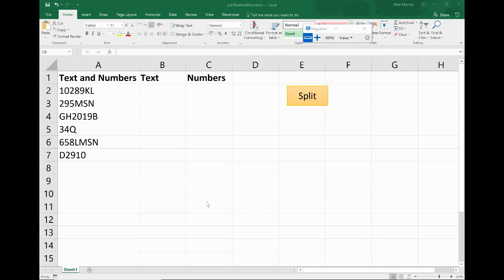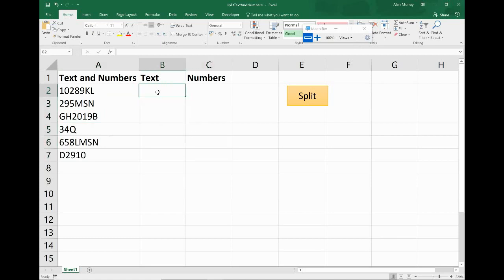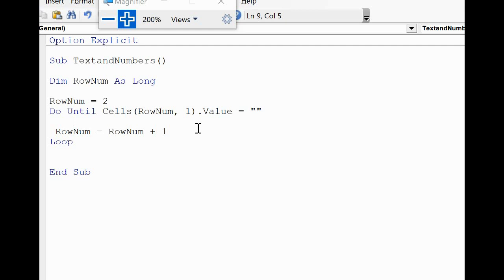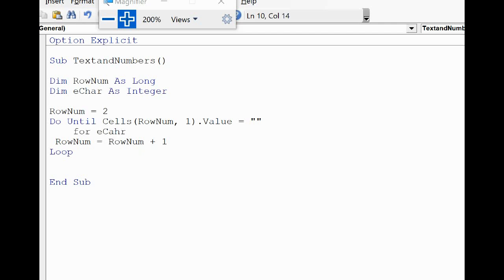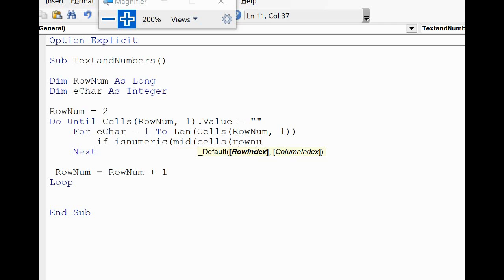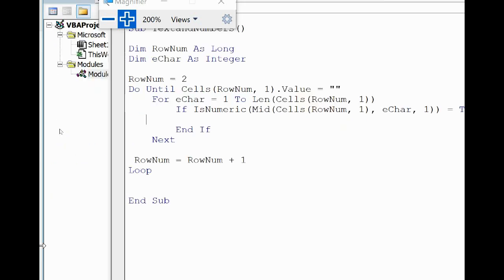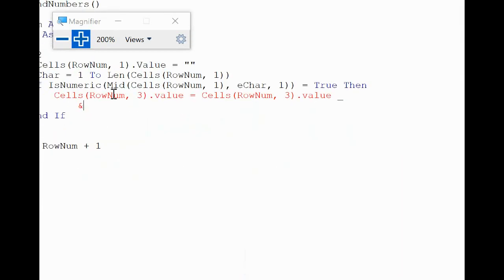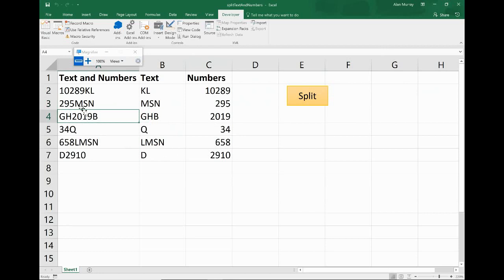Split Text and Numbers into Separate Columns - Excel VBA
In this video, we use a macro to split text and numbers into two separate columns.

There is no delimiter character that we can use for this split. However, by using Excel VBA we can test each character in a cell easily and separate text and numbers into their own column.

This formula was a beast so felt that people may appreciate a macro alternative.